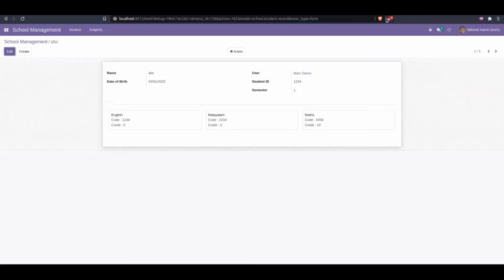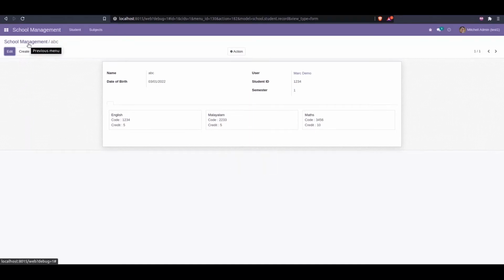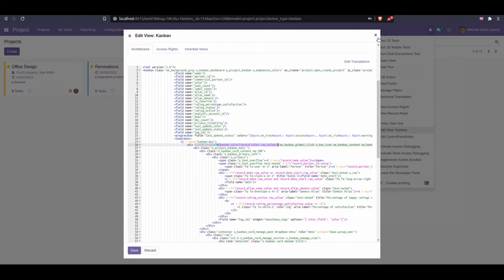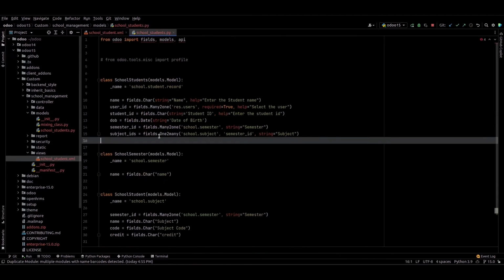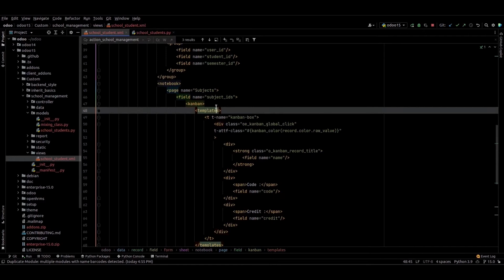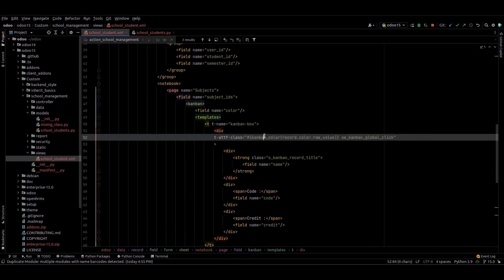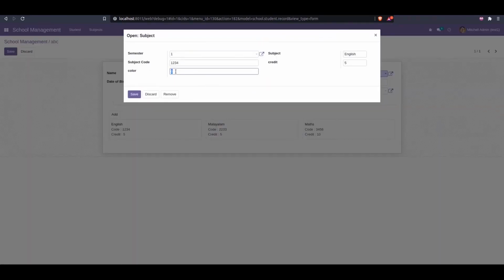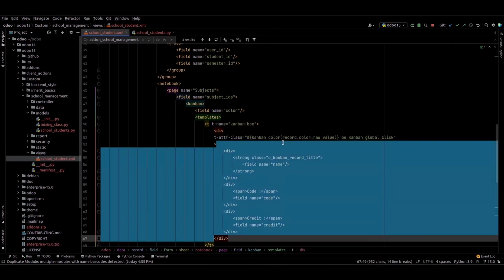How to Add Color for Kanban Record in a Notebook | Odoo 15 Development Tutorials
In this video, we can discuss how we can provide kanban record color in notebook Odoo.

Video Contents
00:00  Introduction
00:28  Checking an Example
00:40  Adding Color to Kanban

There are lots of views available on Odoo. List, form, graph, pivot are some examples. Kanban is an interesting view.

In kanban, view records are displayed as cards. In this view, records can be grouped in columns for the visualization of workflow or ungrouped just for displaying records.